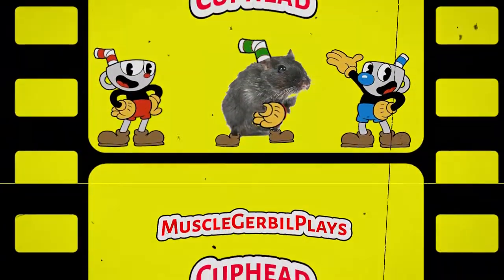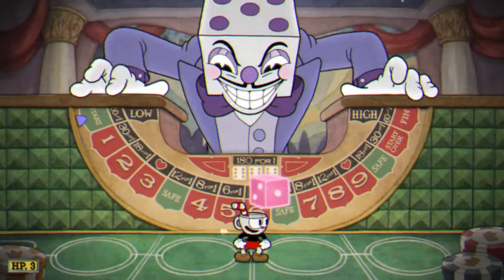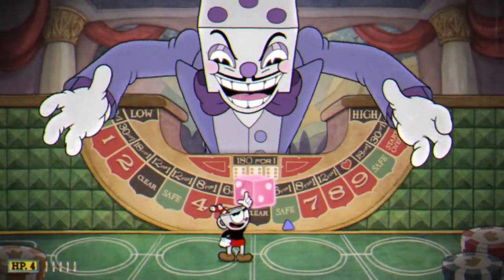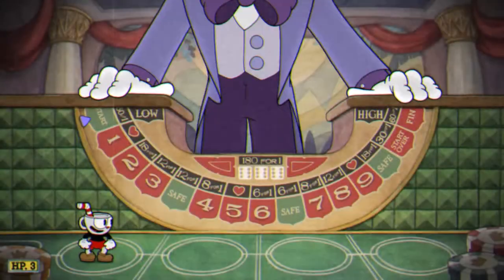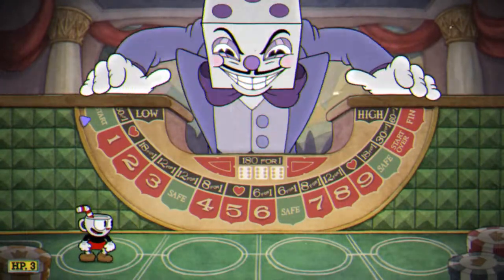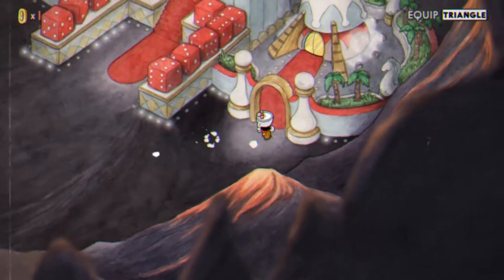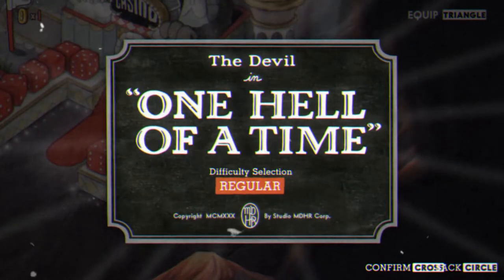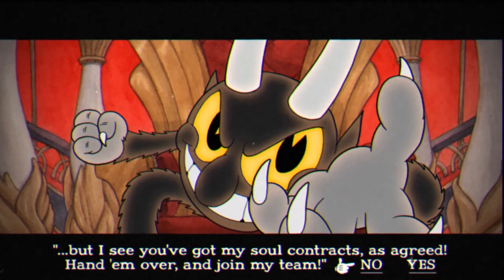Let's Play Cuphead Episode 10: Roll The Dice Pay The Price!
All the soul contracts have been collected. Cuphead has finally returned to where this whole ordeal began, the Devil's casino on the wrong side of the tracks. With contracts in hand our humble friend is ready to wipe away his debt and wash his hands of this whole mess. Nothing is ever that easy though as Cuphead must first battle his way through King Dice and his twisted table game. Will Cuphead break the bank, or will he break first? Find out today on Muscle Gerbil plays Cuphead!